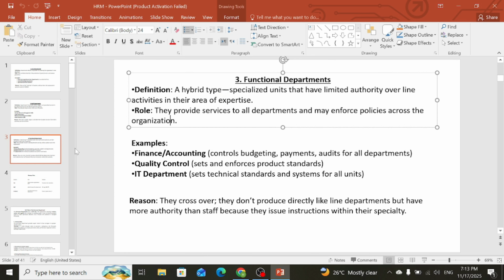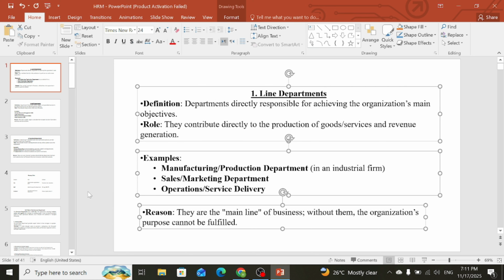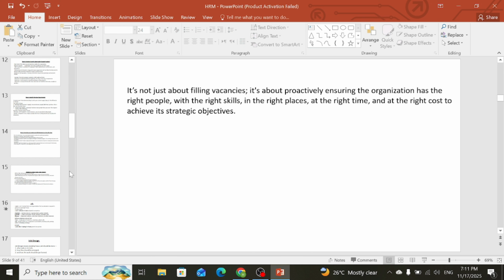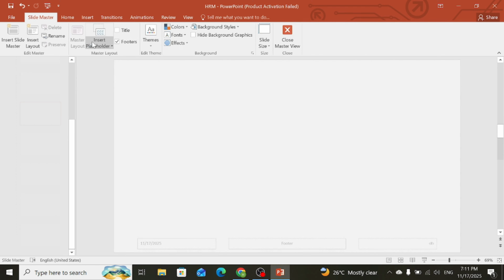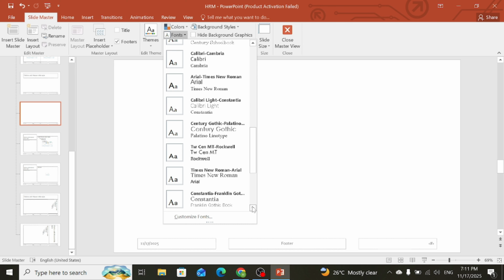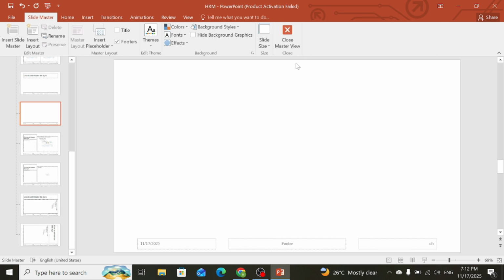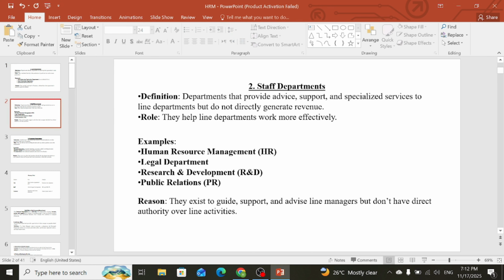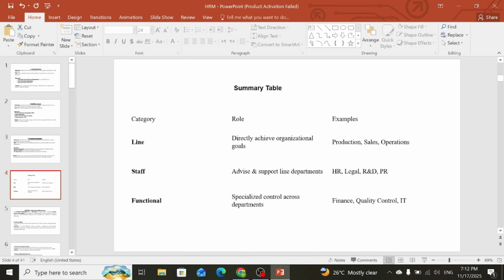How to Change the Fonts on all Slides in PowerPoint !